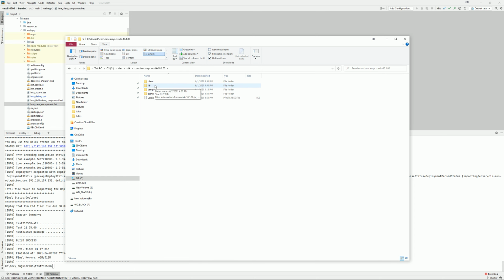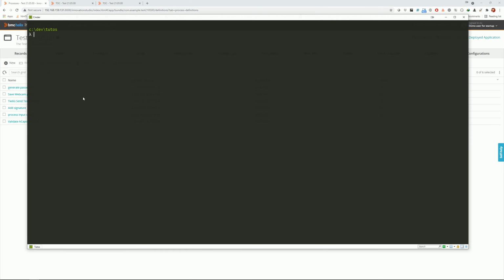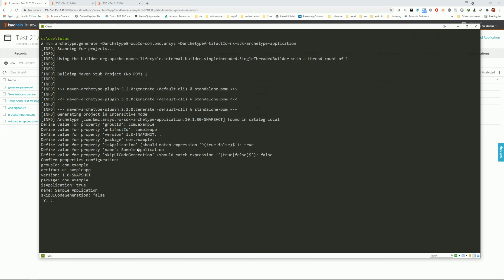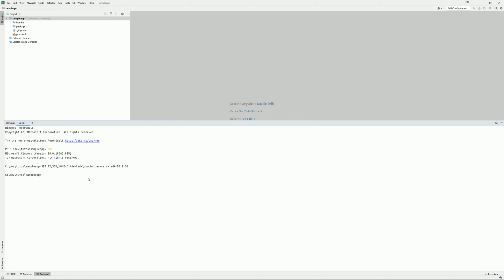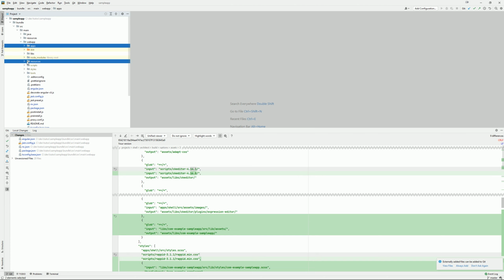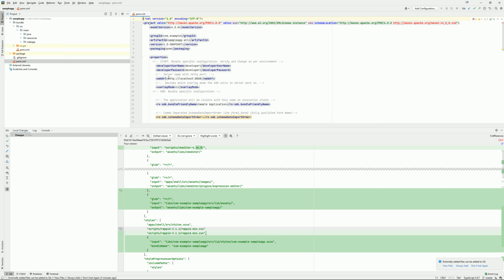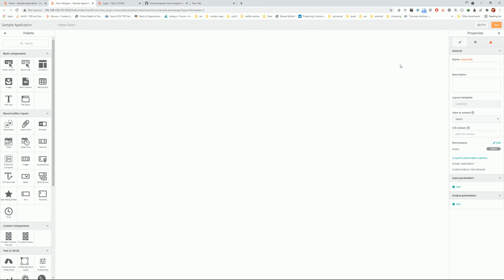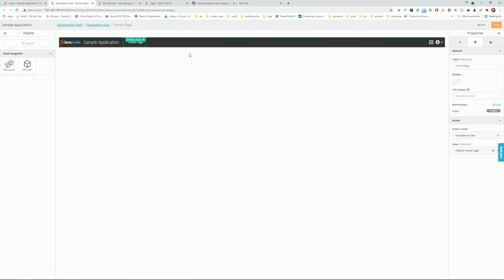[02] Our first application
We are going to create our first application leveraging the Innovation Studio 21.05.00 SDK.